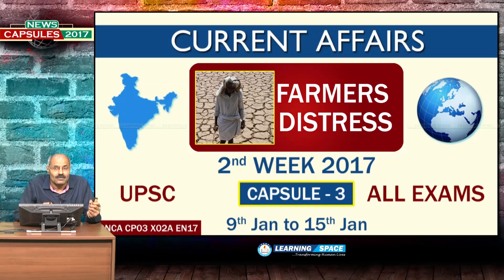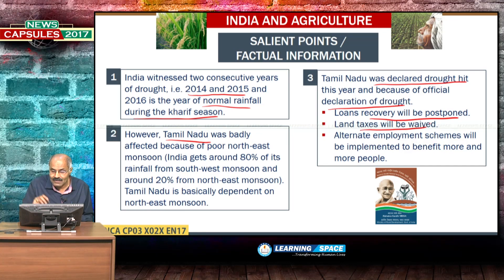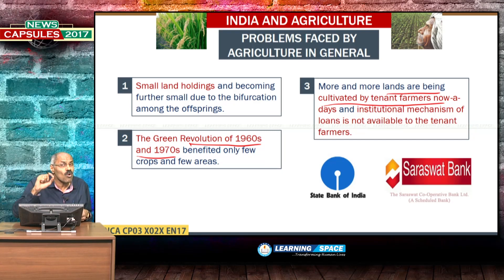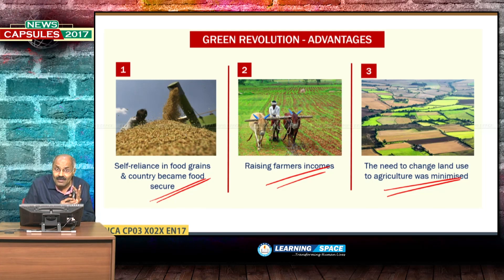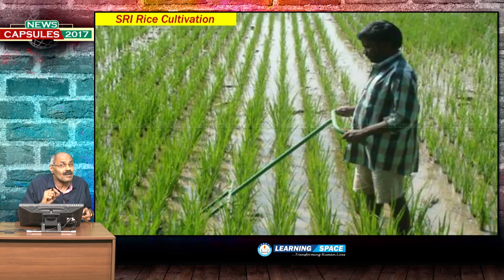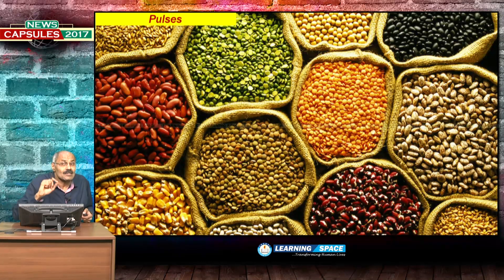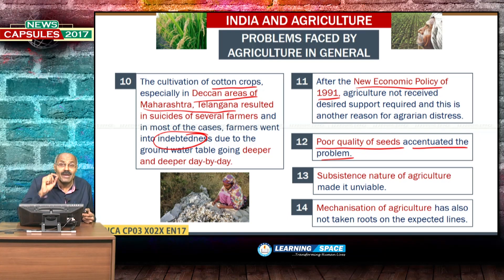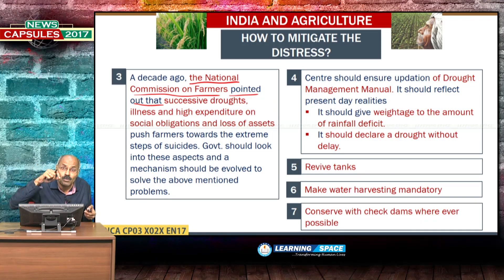Current Affairs "FARMERS DISTRESS" Capsule-3 of 2nd Week(9th Jan to 15th Jan)of 2017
Every week you will have 5 live sessions on “Editorial Discussion” along with “3 capsules” on various topics as well as “Why & How” & “Facts & Figures”. Hence, every week, you will have 10 modules in each play list.

This video is on "FARMERS DISTRESS"  and “Capsule-3” for the period of 9th Jan to 15th Jan, 2017.